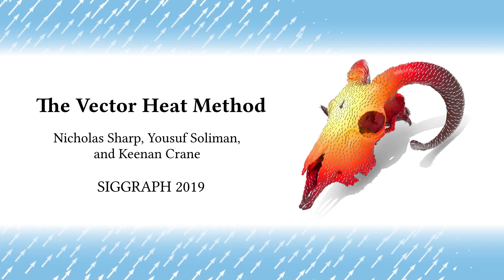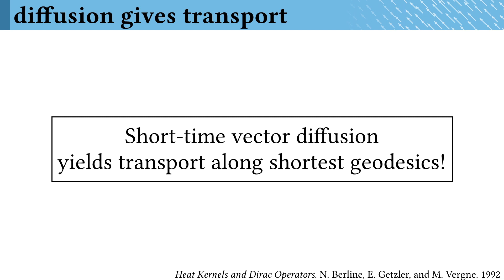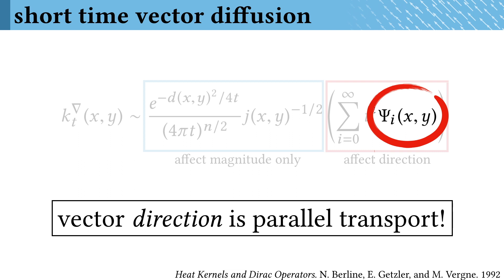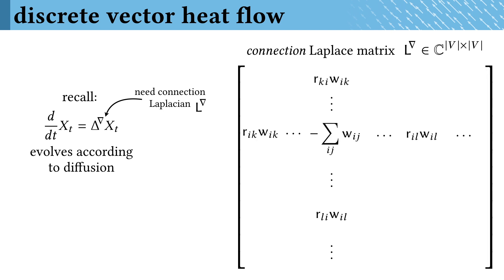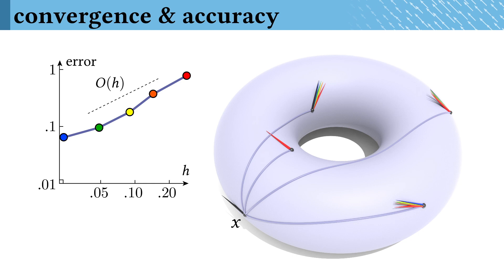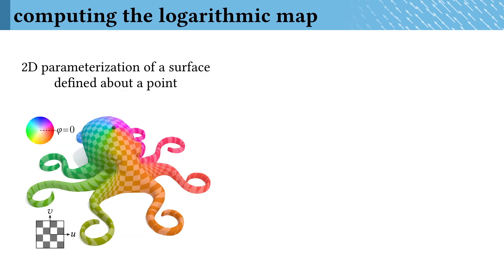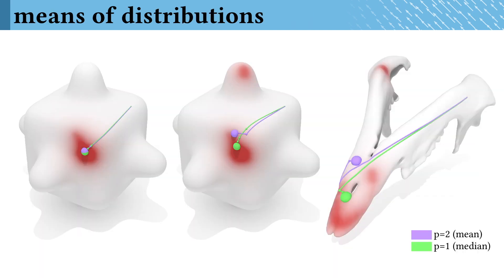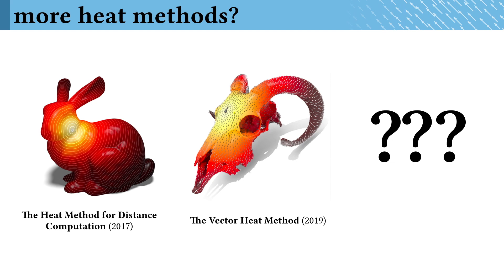The Vector Heat Method - SIGGRAPH 2019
The Vector Heat Method. Nicholas Sharp, Yousuf Soliman, and Keenan Crane. ACM Trans. on Graph. (2019)

This paper describes a method for efficiently computing parallel transport of tangent vectors on curved surfaces, or more generally, any vector-valued data on a curved manifold. More precisely, it extends a vector field defined over any region to the rest of the domain via parallel transport along shortest geodesics. This basic operation enables fast, robust algorithms for extrapolating level set velocities, inverting the exponential map, computing geometric medians and Karcher/Fréchet means of arbitrary distributions, constructing centroidal Voronoi diagrams, and finding consistently ordered landmarks. Rather than evaluate parallel transport by explicitly tracing geodesics, we show that it can be computed via a short-time heat flow involving the connection Laplacian. As a result, transport can be achieved by solving three prefactored linear systems, each akin to a standard Poisson problem. To implement the method we need only a discrete connection Laplacian, which we describe for a variety of geometric data structures (point clouds, polygon meshes, \etc). We also study the numerical behavior of our method, showing empirically that it converges under refinement, and augment the construction of intrinsic Delaunay triangulations (iDT) so that they can be used in the context of tangent vector field processing.